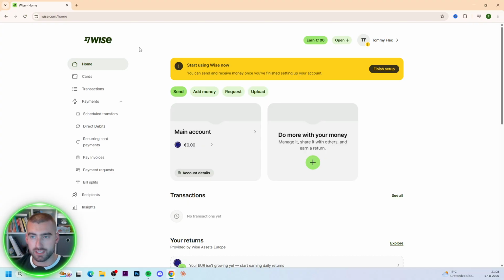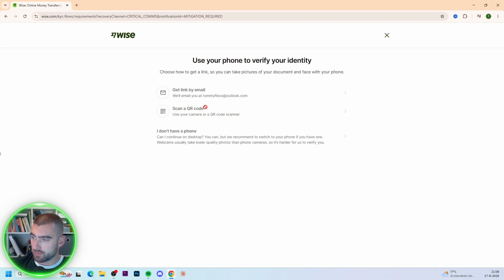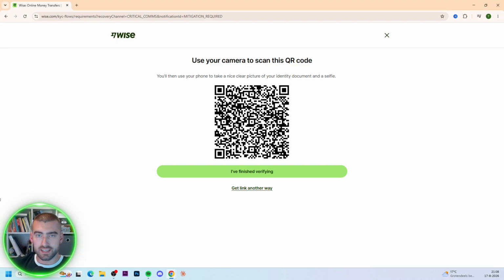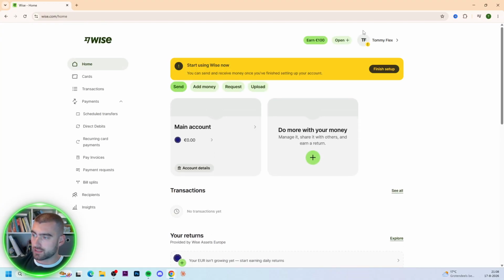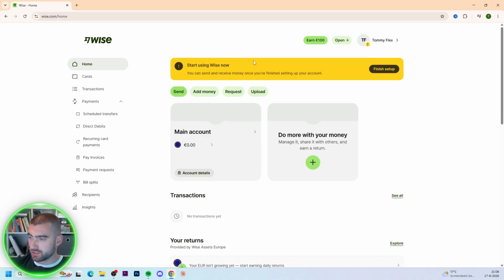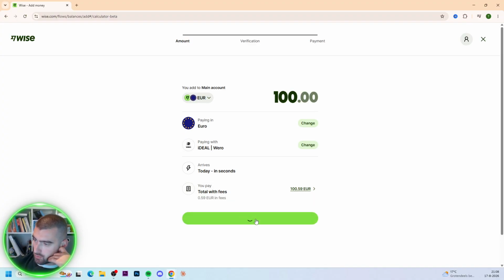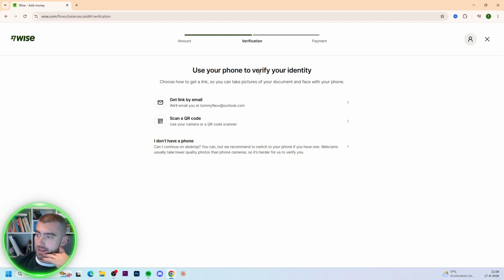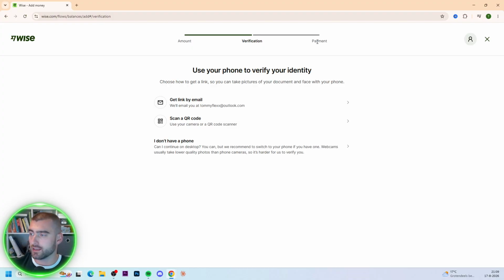How to ACTIVATE ACCOUNT on Wise (Easy Guide)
How to ACTIVATE ACCOUNT on Wise (Easy Guide) – want to get your Wise account fully activated and ready to send, receive, and manage money across borders in 2026? This step-by-step tutorial shows you exactly how to complete the account activation process on Wise, confirm your email address, set up your personal details, and unlock all the features that make Wise one of the most powerful and cost-effective international money transfer platforms available today. Everything you need to activate your Wise account quickly and effortlessly — all covered in one simple guide. Activate your Wise account and start managing your money globally today!